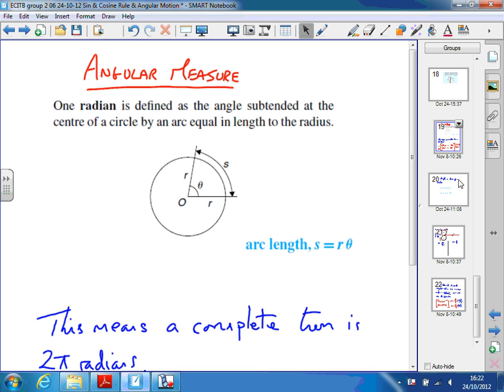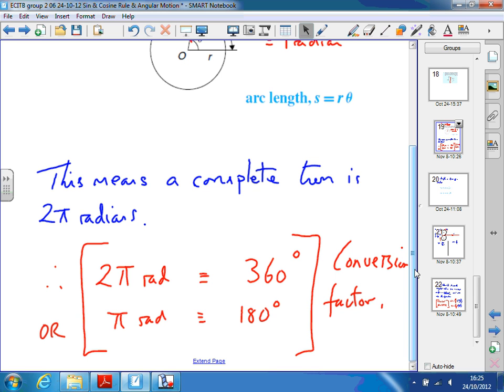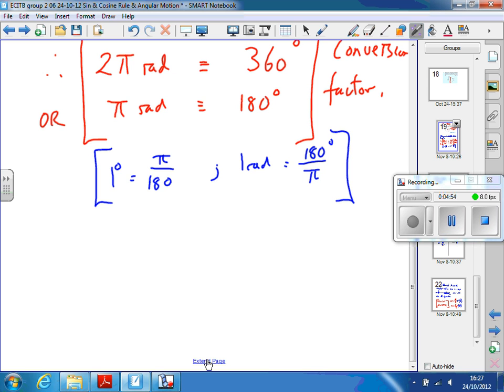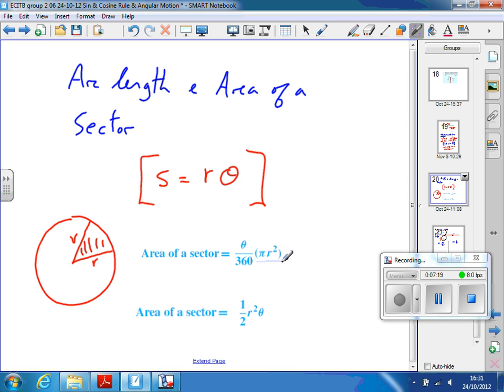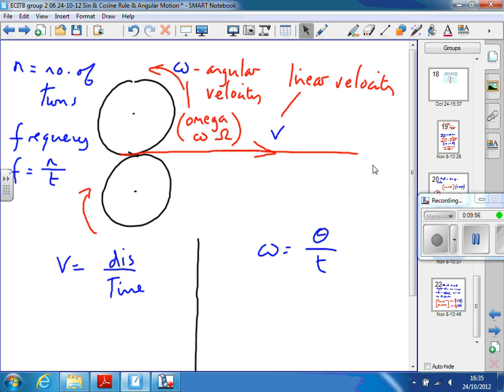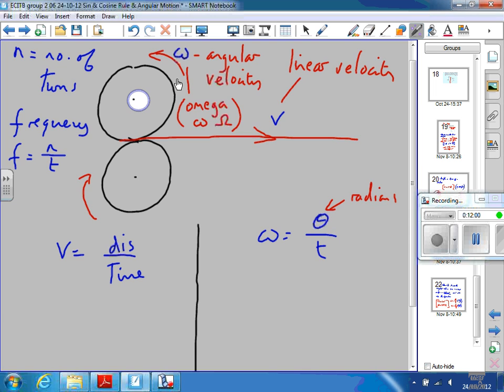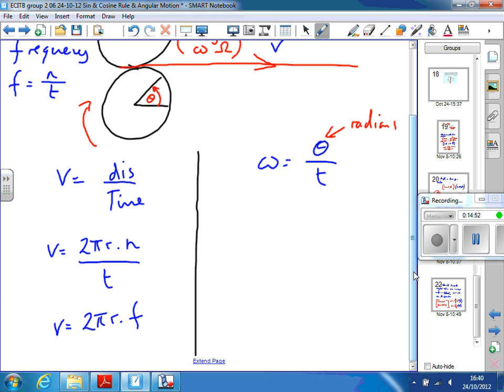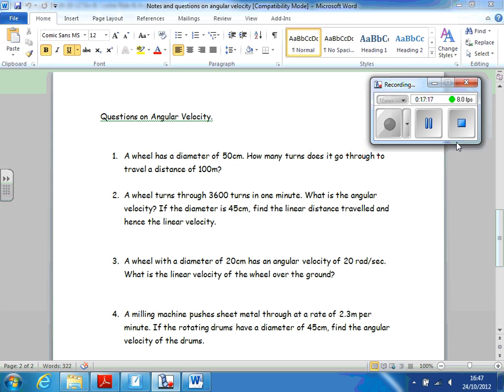ECITB group 2 06 24 10 12 Angular Motion